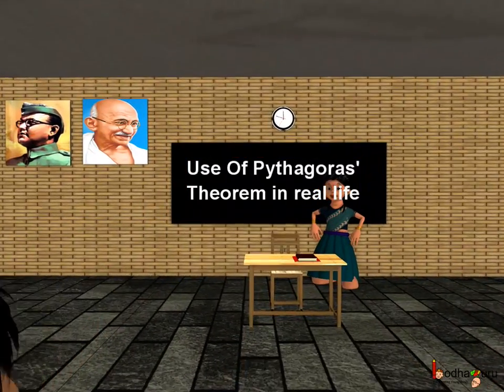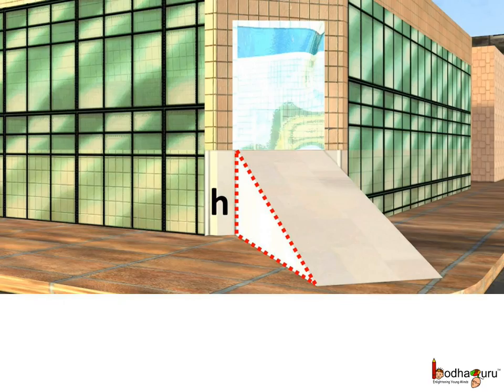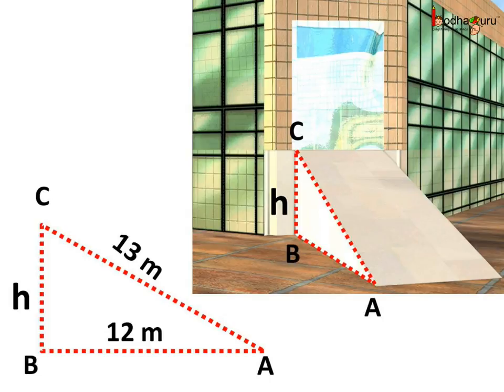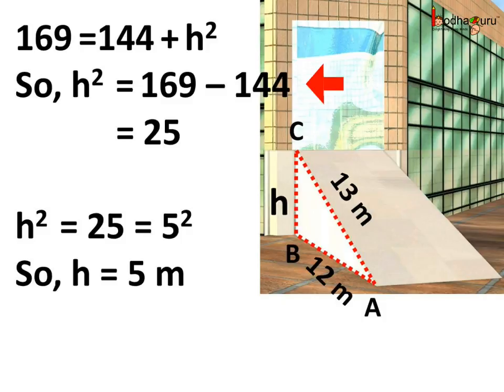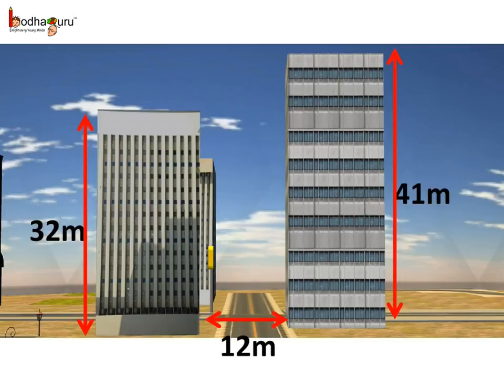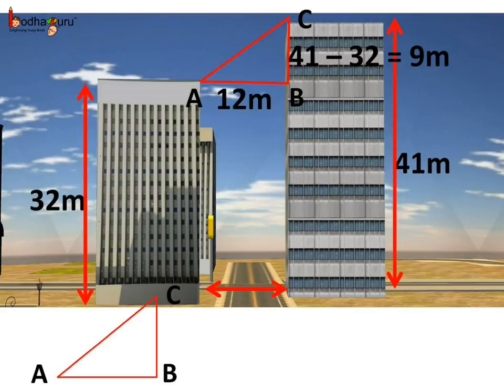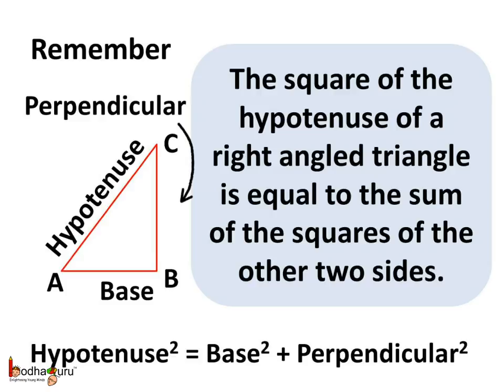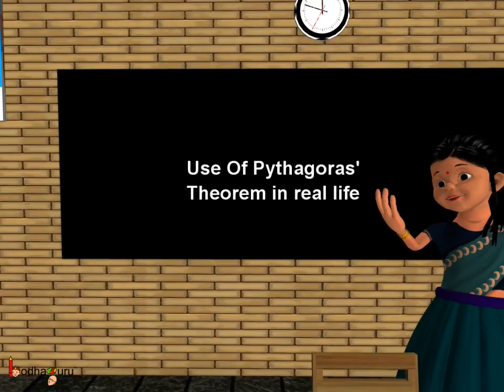Maths - Pythagoras theorem application - English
Hello,
BodhaGuru Learning proudly presents an animated video in English which explains about Pythagoras theorem. It explains the statement of Pythagoras theorem. It also shows applications of Pythagoras theorem in real life and shows how to solve problems related to Pythagoras theorem.

Team BodhaGuru